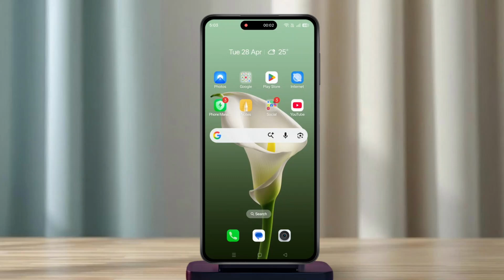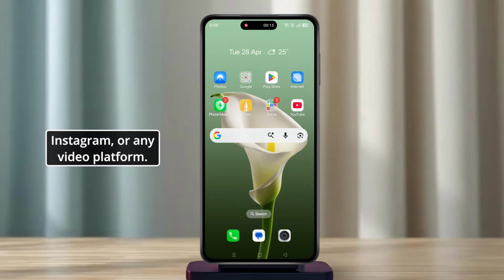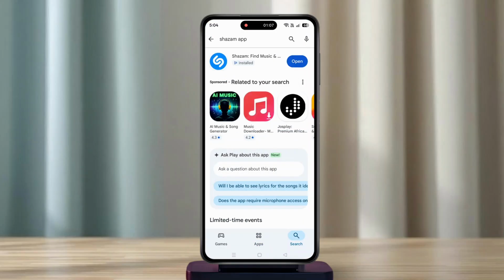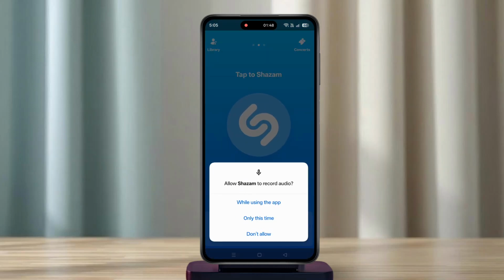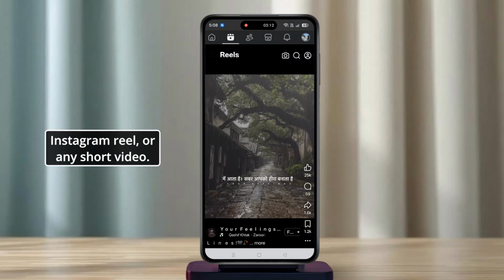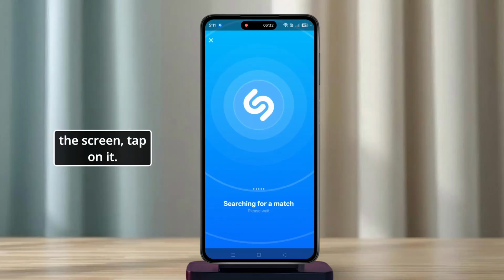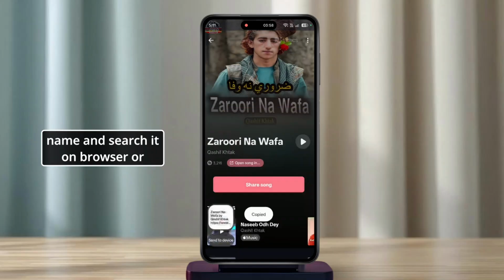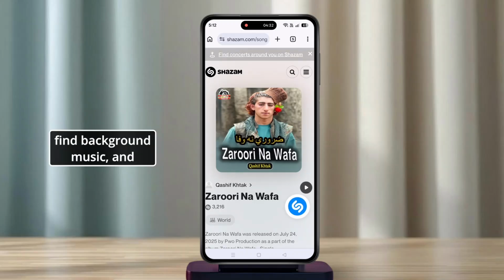How to Find Out Any Background Song Name From Video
Learn how to find out any background song name from video in this simple step-by-step tutorial. If you're wondering how to find song from video or identify background music quickly, this guide will help you recognize and discover any track playing in a clip.

In this video, you'll learn how to find song name from video using easy methods and tools. We’ll also cover a complete music recognition tutorial, showing how to identify song playing in video and find background song online. Plus, explore audio recognition apps tutorial techniques to detect song from clip and find unknown song from video effortlessly.

Timestamps:
0:00 Introduction
0:18 How to Identify Song from Video